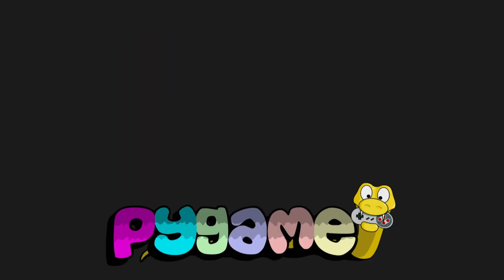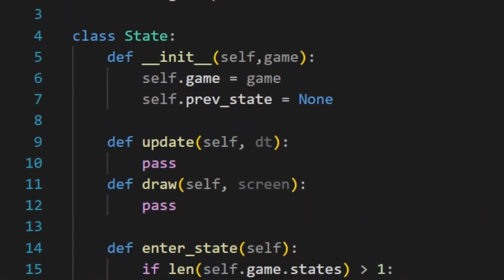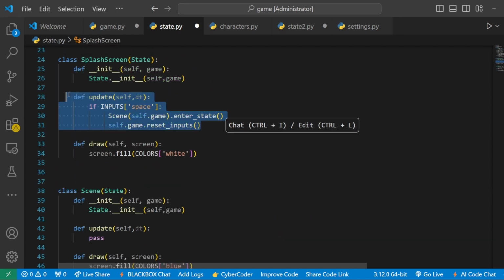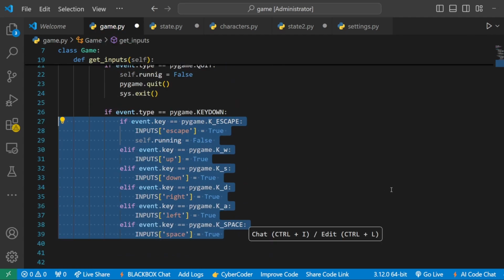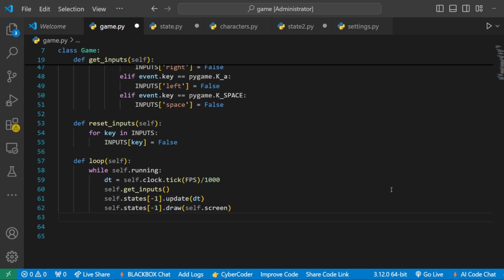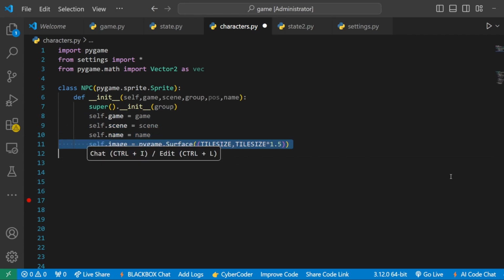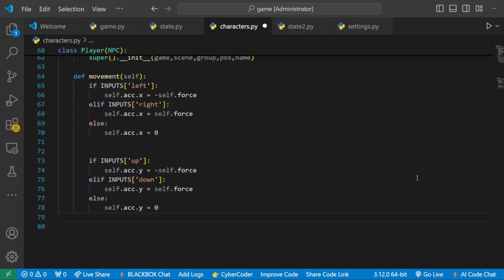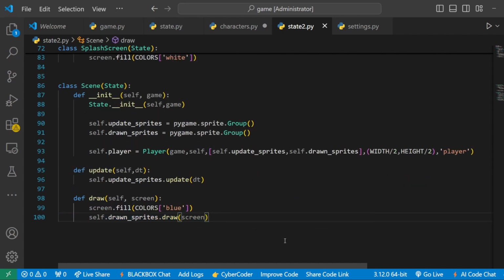The Quickest Guide To Setting Up Pygame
A Very Quick Tutorial To Setup Your First Pygame Project
Note: Install pygame using `pip install pygame`